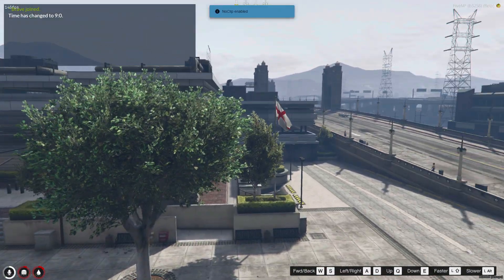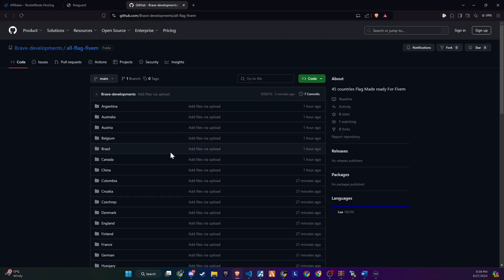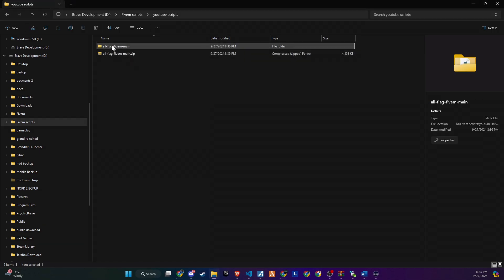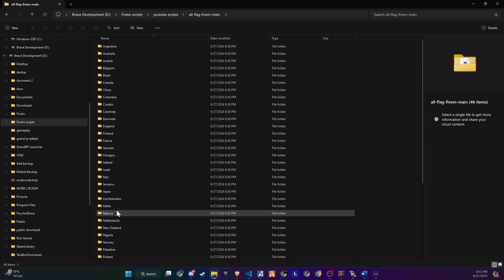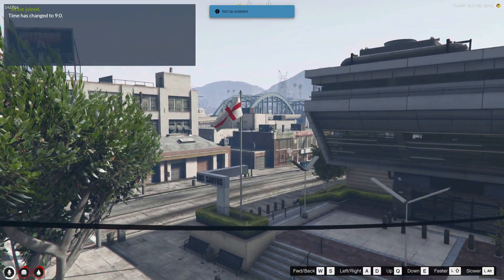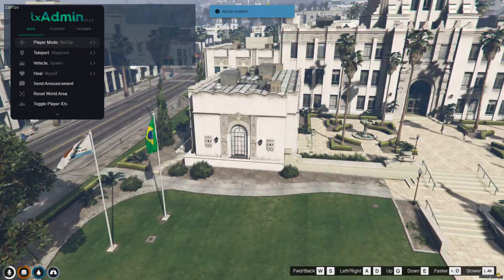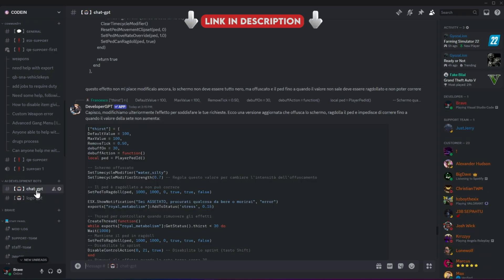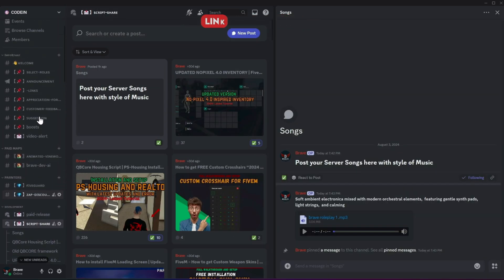How To Change Flag In FiveM Server | 45 Countries Flag Fivem Ready | 2024